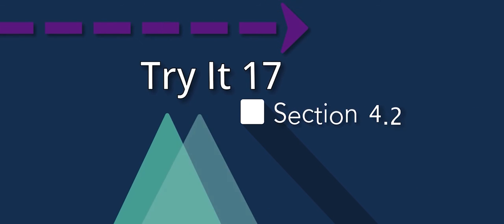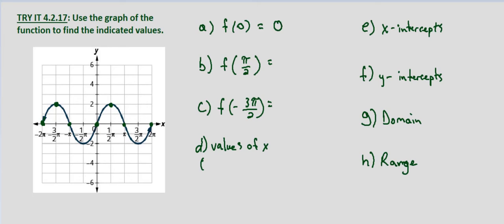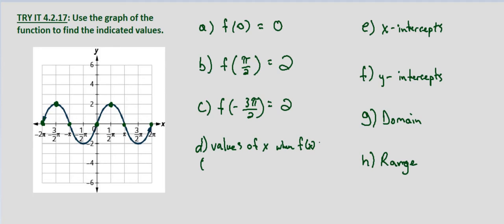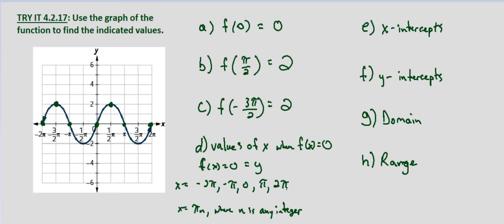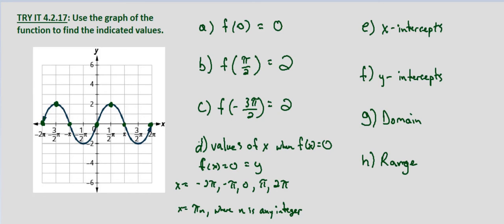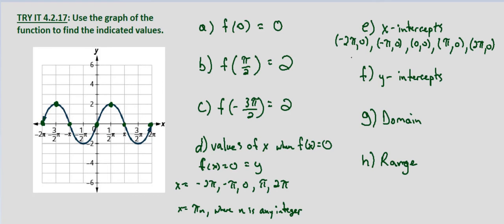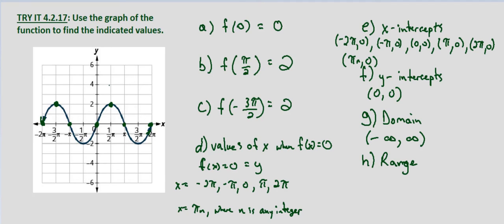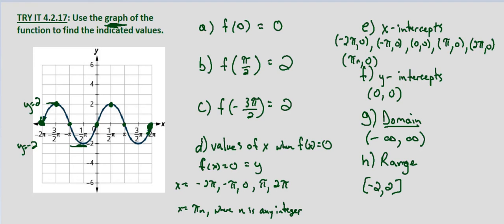Algebra II Try It 4.2.17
Use the graph of the function to find indicated values